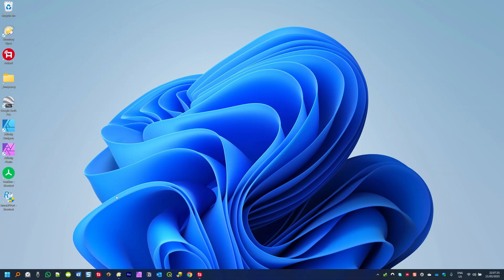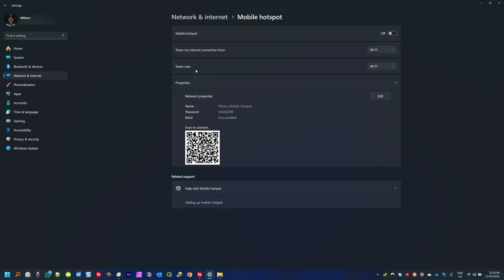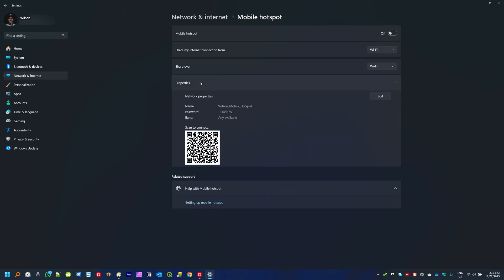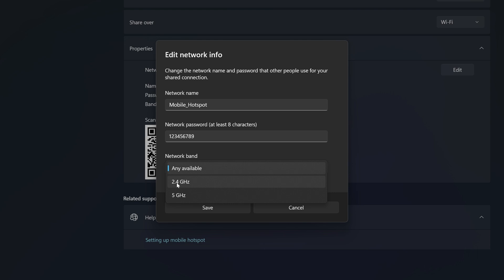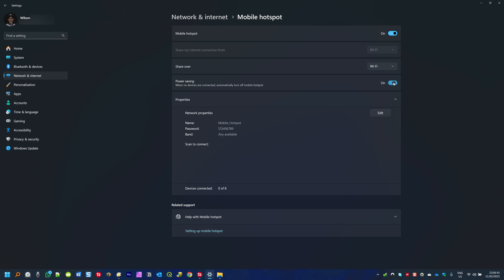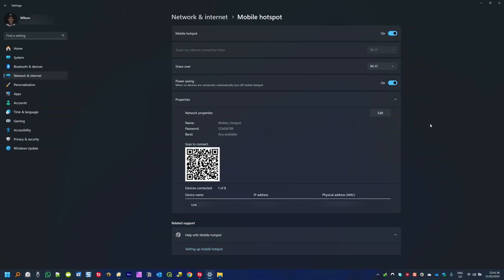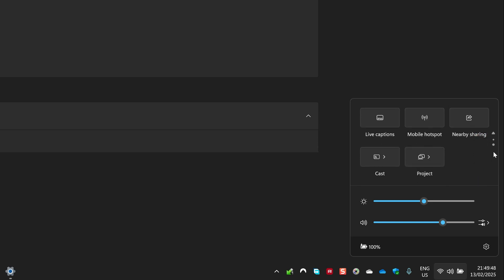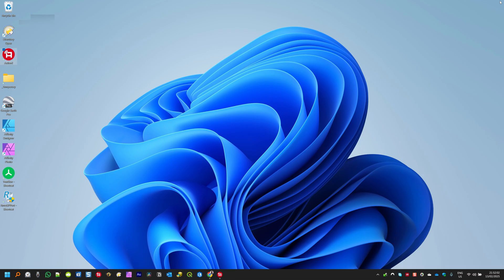How To Share Internet from Laptop to Smartphone on Windows 11 | Step-by-Step Tutorial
Unlock the secrets to internet sharing between your laptop and smartphone with this in-depth, no-steps-skipped tutorial. Learn how to set up a shared internet connection, allowing you to access the web on both devices without paying for multiple connections in the same location. Ideal for anyone looking to save on internet costs at home or while traveling.